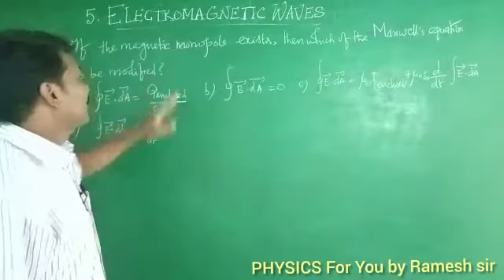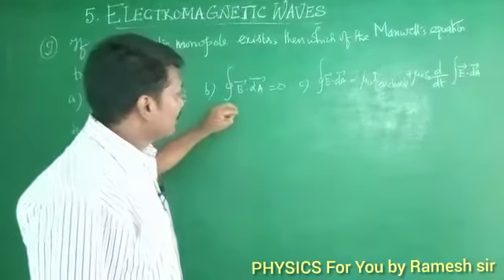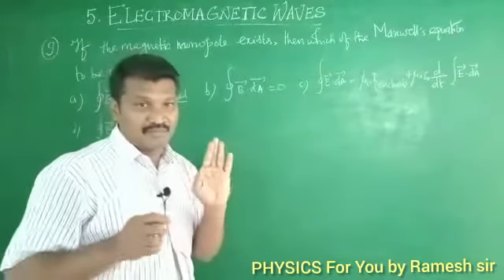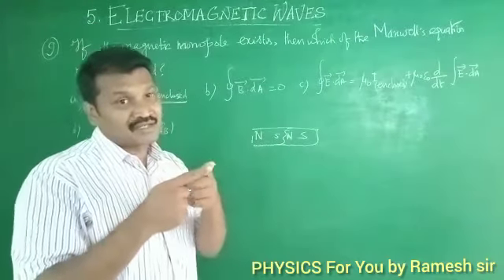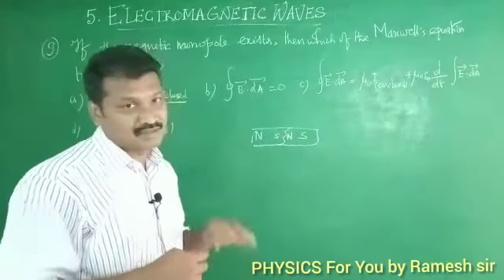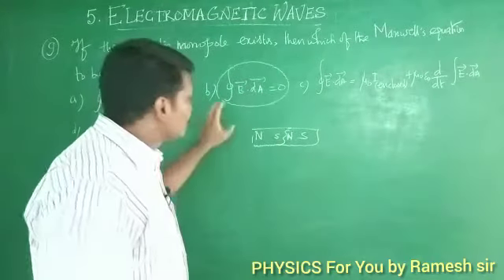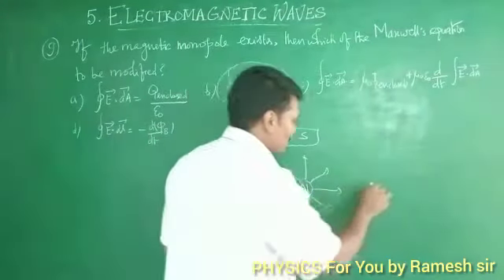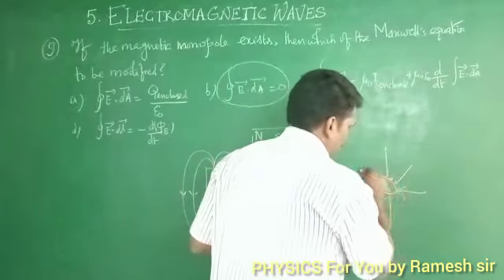Electro Magnetic Waves MCQ part 7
+2 TNSCERT new text book